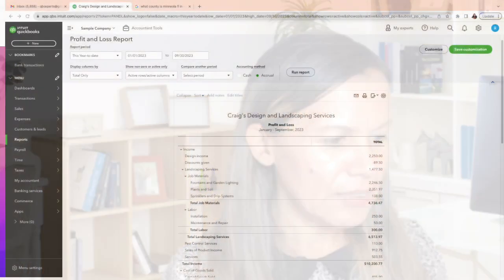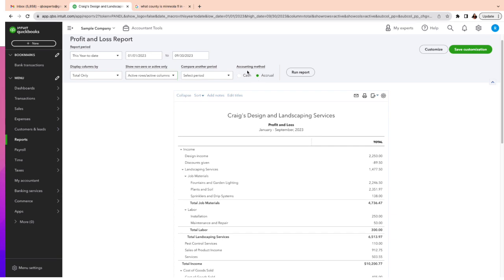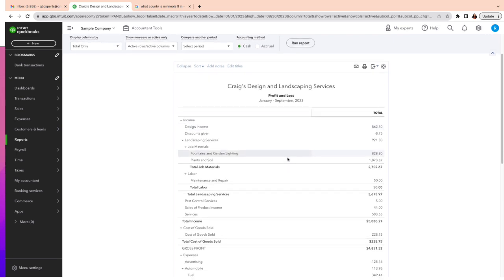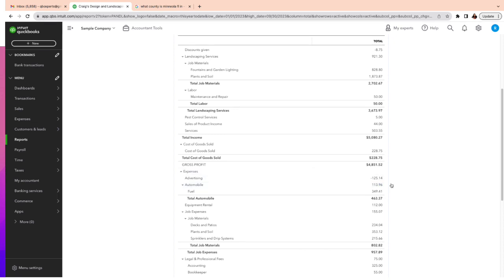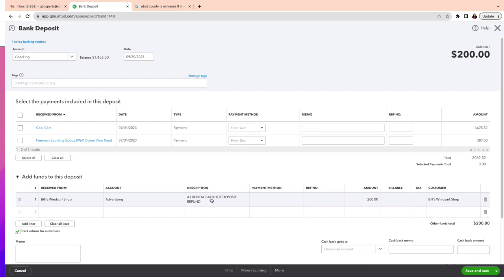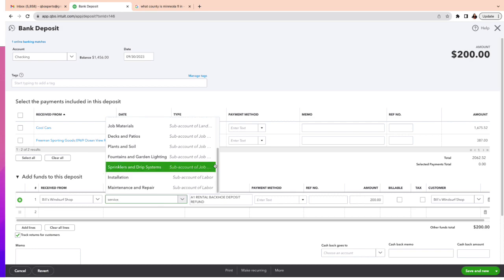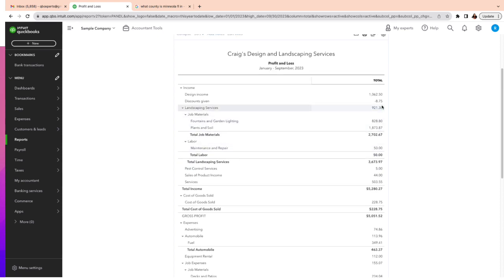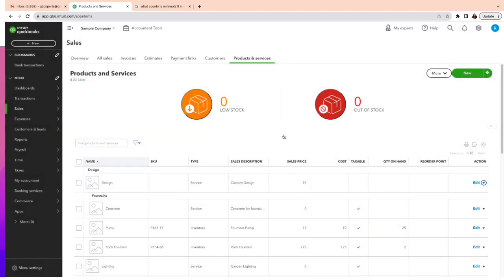How to Fix a Negative Expense in the Profit and Loss on QuickBooks Online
Easy tutorial on your to fix your Profit and Loss miss categorized transactions.
When the expense should have been categorized as income, fix the miss categorized item without messing up your reconciliation.
You may hire us for a one on one tutorial, ongoing bookkeeping, or catch up and clean up your QuickBooks Online account by contacting us at: